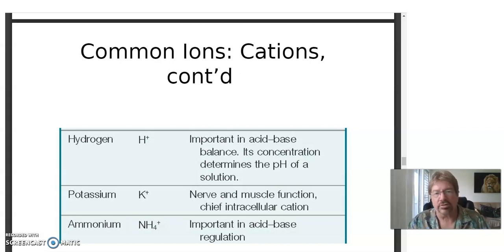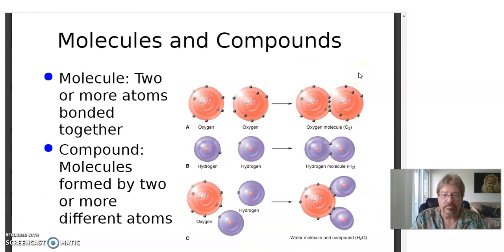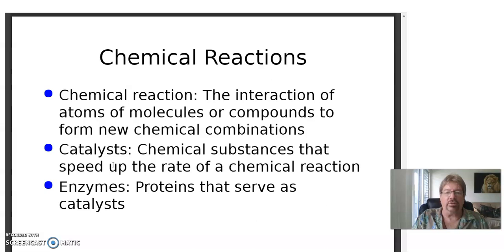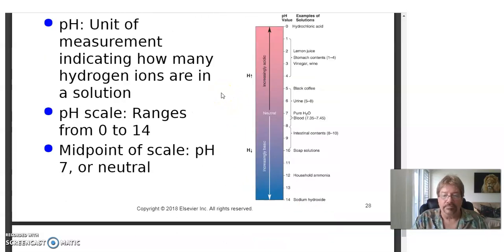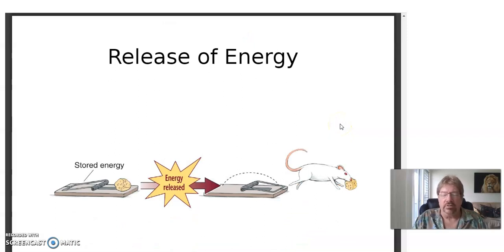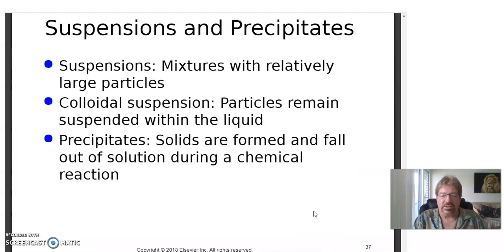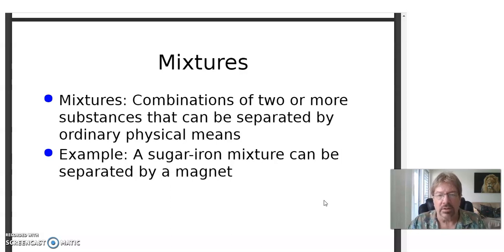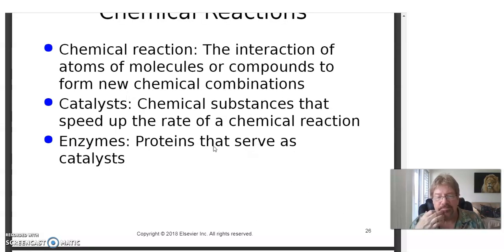Chemistry 2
Let's continue our discussion of introductory chemistry! Why not?